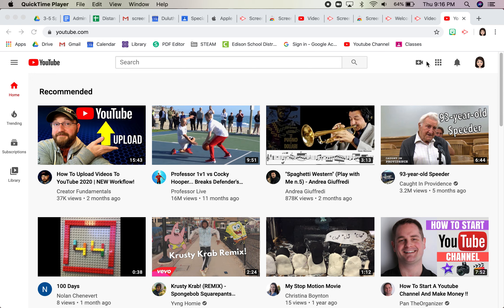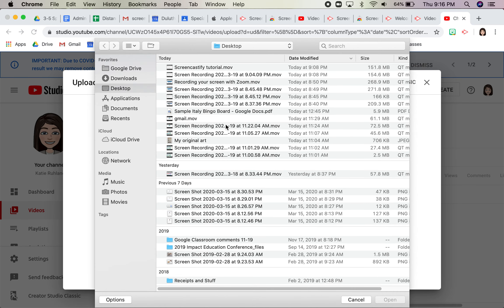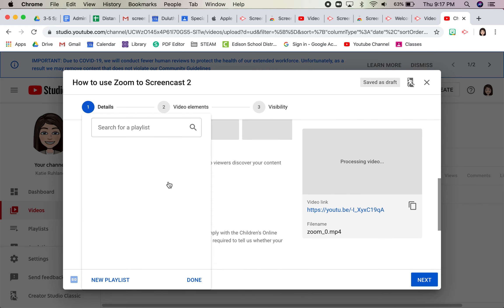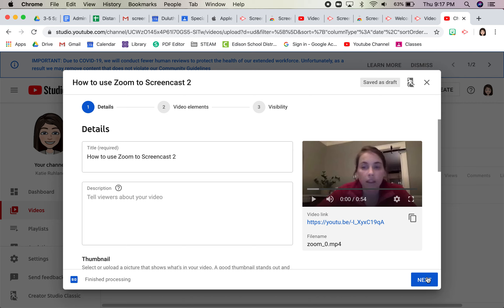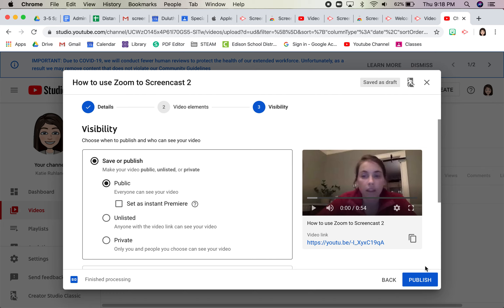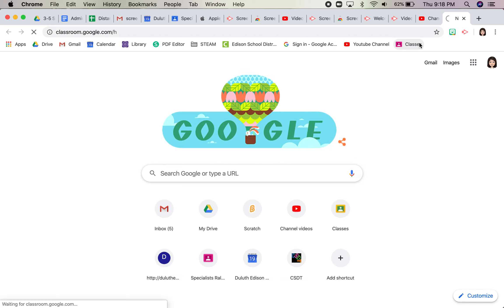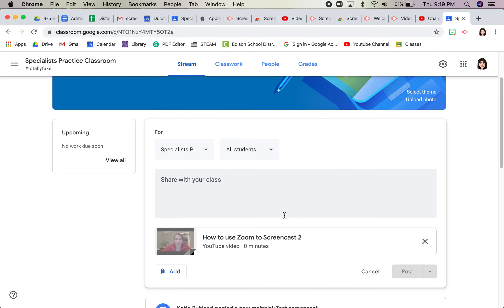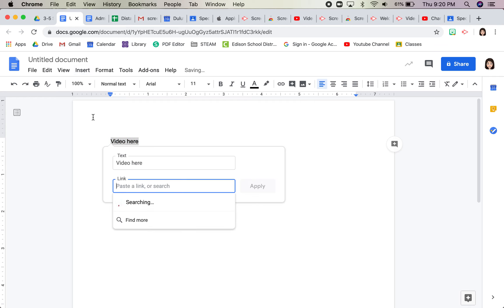How to upload a video to youtube